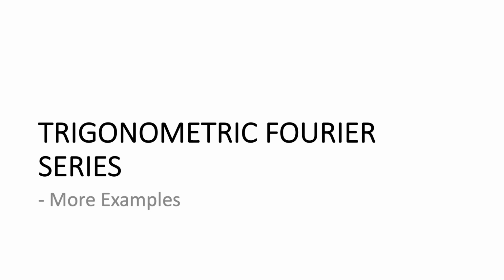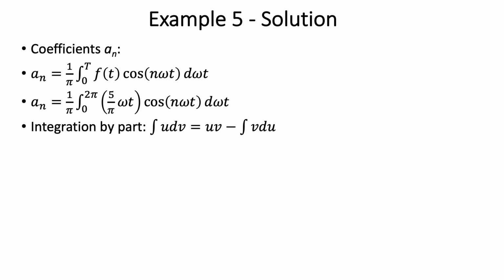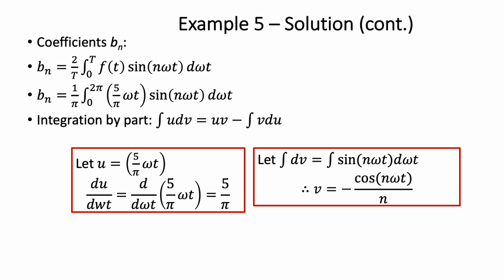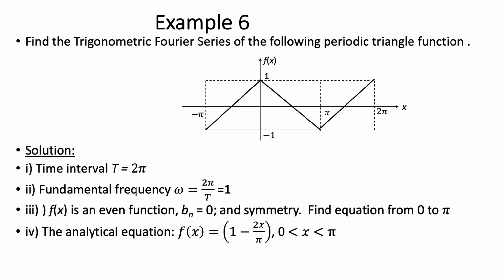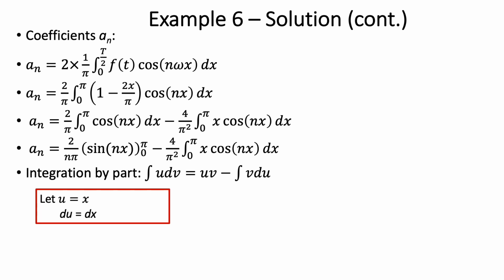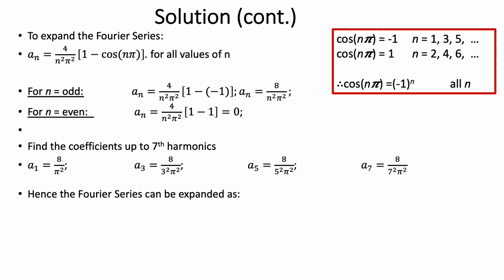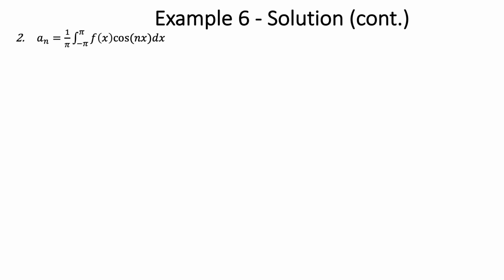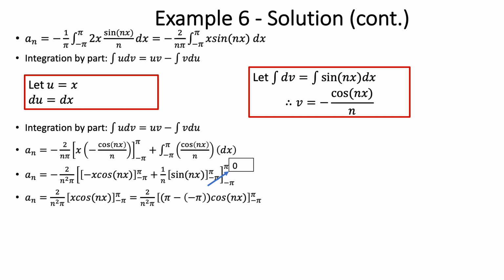Lecture 7d Trigonometric Fourier Series Examples VO